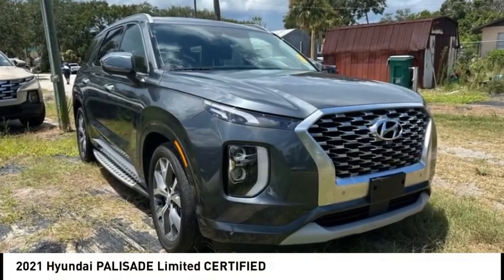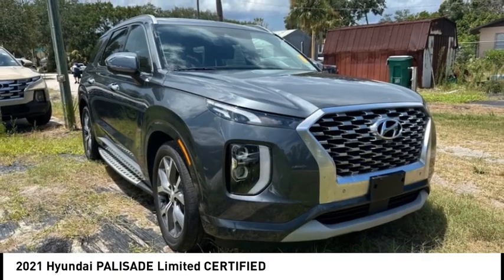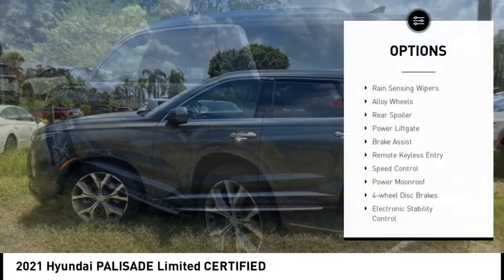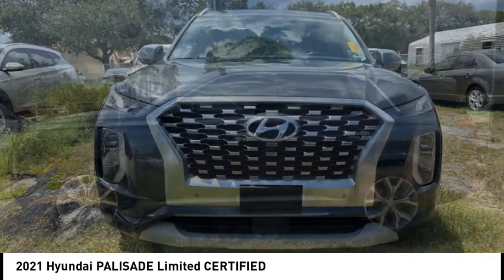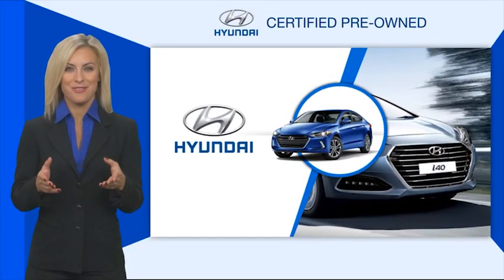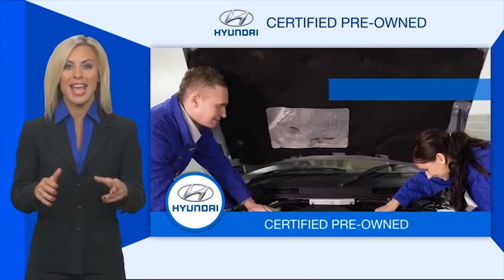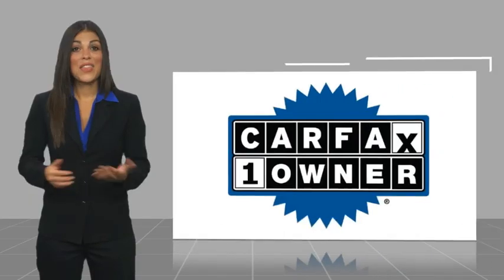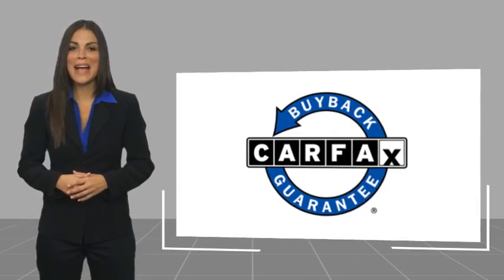2021 Hyundai PALISADE Melbourne FL 99741A1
2021 Hyundai PALISADE Limited CERTIFIED

This 2021 Hyundai Palisade Limited in Steel Graphite features: Certified. Recent Arrival! Clean CARFAX. CARFAX One-Owner. Hyundai Certified Pre-Owned Details:  * Includes 10-year/Unlimited mileage Roadside Assistance with Rental Car and Trip Interruption Reimbursement; Please see dealers for specific vehicle eligibility requirements. 10-Year/100,000 Mile Hybrid/EV Battery Warranty. 3 months SiriusXM trial subscription  * Vehicle History  * Roadside Assistance  * Limited Warranty: 60 Month/60,000 Mile (whichever comes first) from original in-service date  * 173+ Point Inspection  * Warranty Deductible: $50  * Powertrain Limited Warranty: 120 Month/100,000 Mile (whichever comes first) from original in-service date  Steel Graphite 2021 Hyundai Palisade Limited CERTIFIED AWD V6 8-Speed Automatic with SHIFTRONIC 19/24 City/Highway MPG 4D Sport Utility  Coastal Hyundai is located in Melbourne FL., And serves the automotive needs of Melbourne, Palm Bay, Viera, Satellite Beach, and surrounding areas of Brevard County.